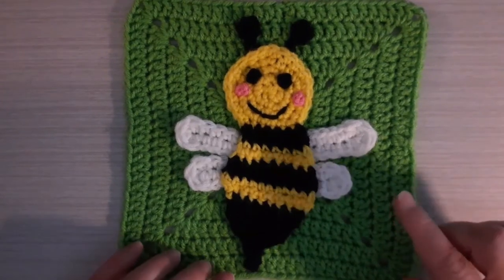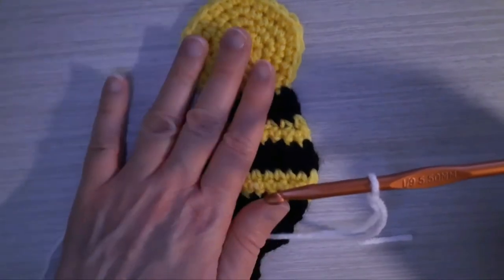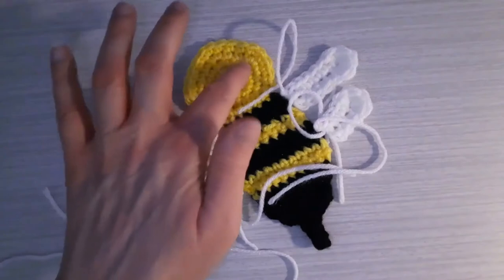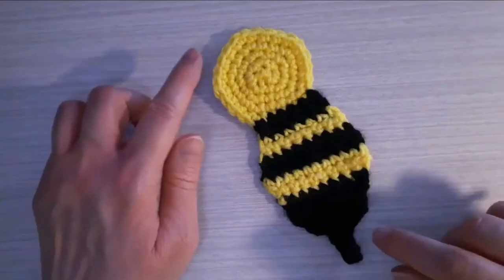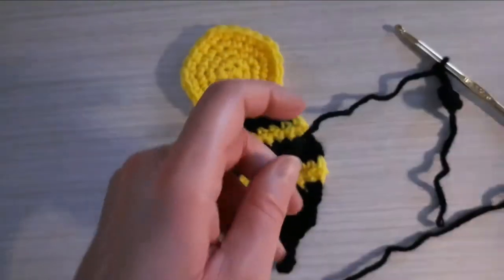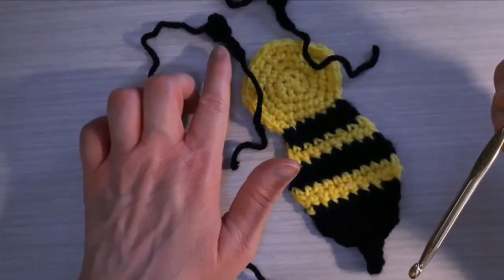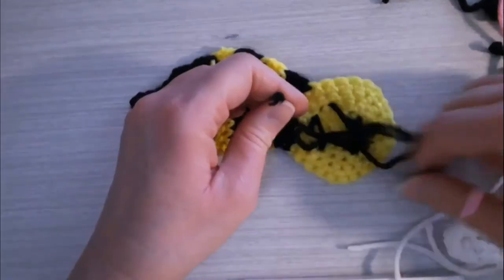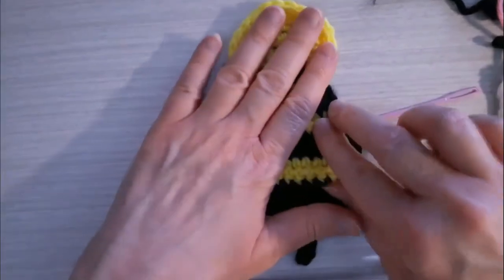Part 2 Making the Wings Antennas and Bumble Bee Face for the Crochet Bumble Bee Applique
This video is the second of three videos for a series of how to make this Bumblebee applique and granny square. There will be three video tutorials in this series.
This video is part two, where I will show you how to make the Bumble Bee Applique.  In this video, I will show you how to make the wings, and the details for the face of the Bumble Bee Applique and the antennas for the top of the head for the Bumble Bee Applique.  The details for the face of the Bumble Bee will include the eyes, mouth and pink cheeks.  If you have not seen Part One of how to make the bumble bee applique, here is the link to video see part one of how to make the bumble bee applique Part three will be the video tutorial where I show you how to make the granny square.  The granny square will be a solid granny square that measures approximately 8 inches.

0:00 Introduction
1:50 How to crochet the Wings
11:40 How to crochet the Antennas
14:37 How to crochet the Eyes
17:18 How to crochet the Cheeks
19:17 Sewing on the Eyes
23:40 Sewing on the Mouth
27:17 Sewing on the Cheeks
31:37 Sewing on the Wings
38:02 Sewing on the Antennas